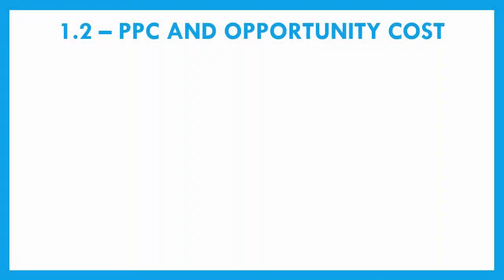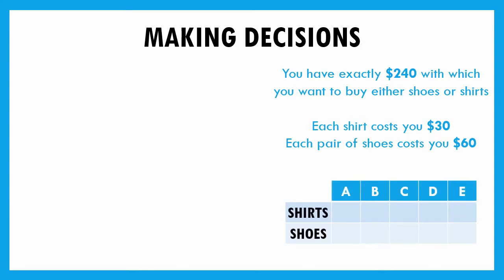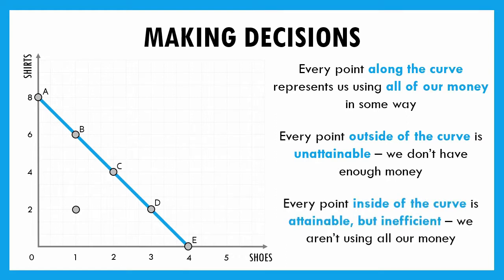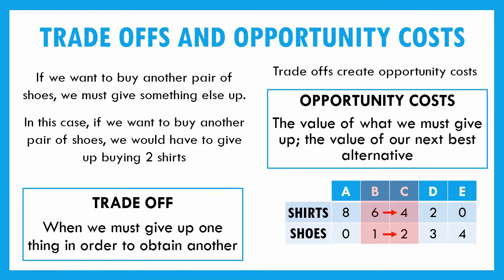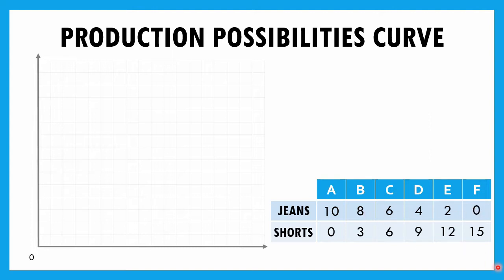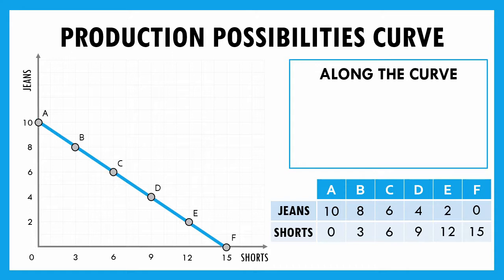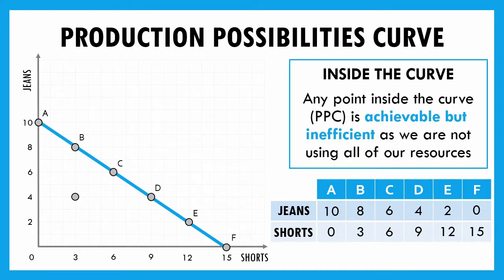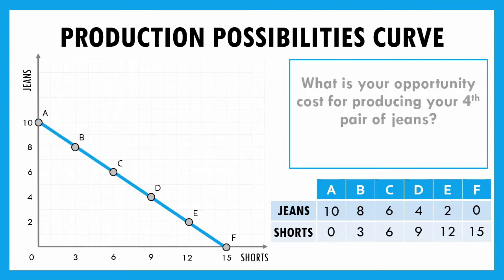1.2 - PPC & Opportunity Cost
In this video we dive into the idea of opportunity cost and use the production possibilities curve to help illustrate ideas such as scarcity, efficiency, trade offs, and opportunity cost.